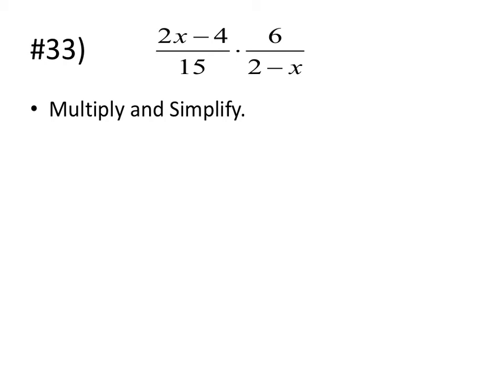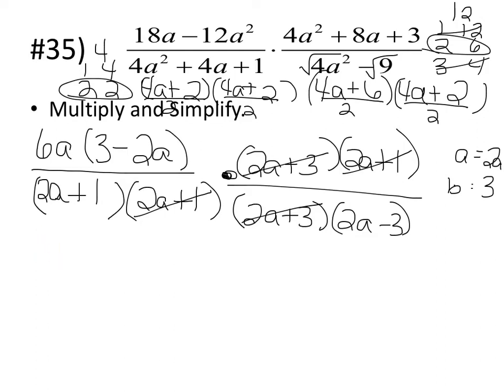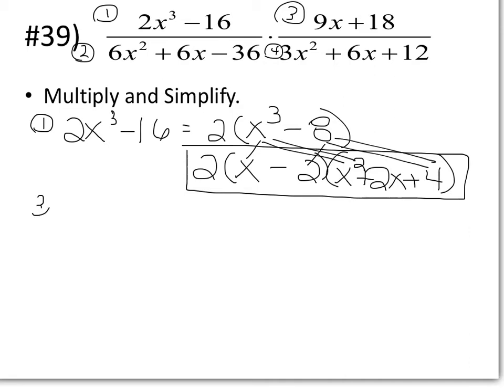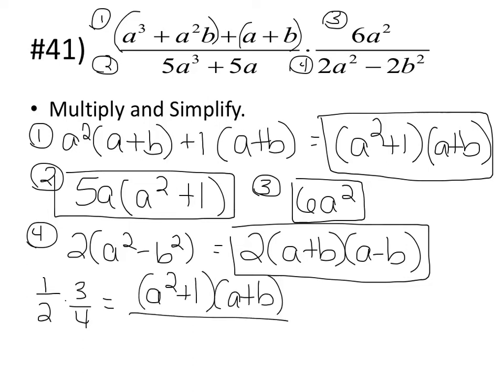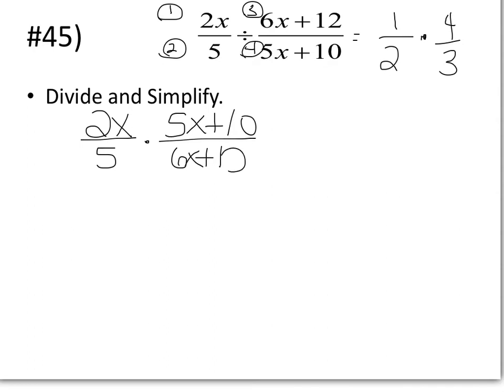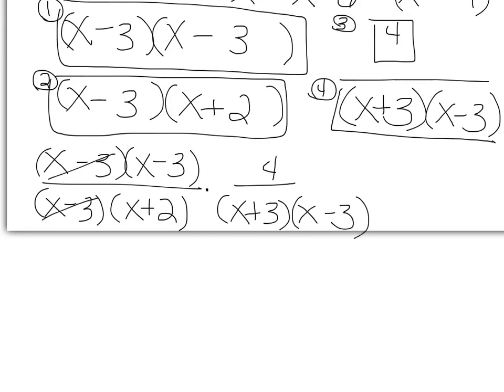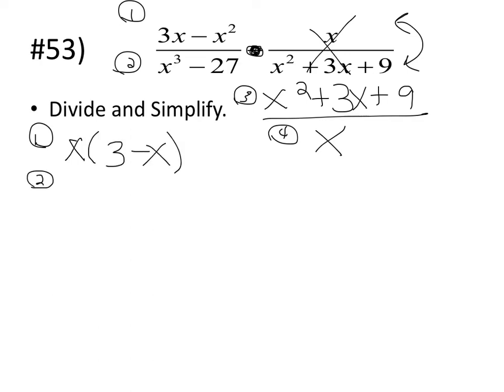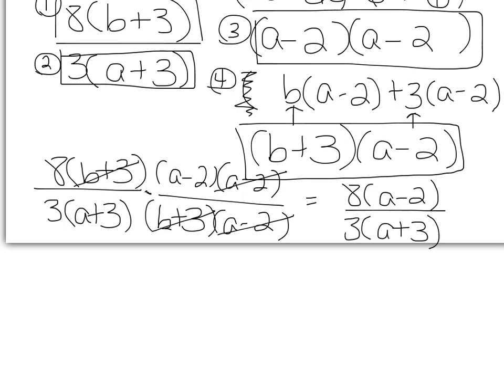6.1 Part 2